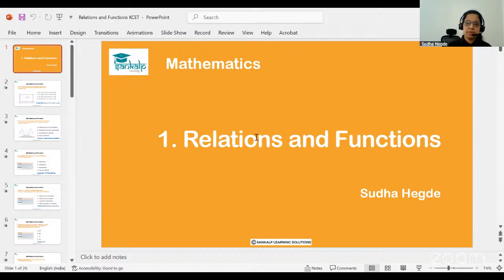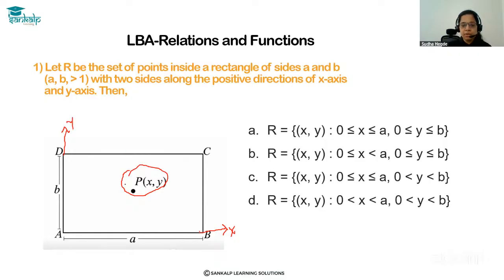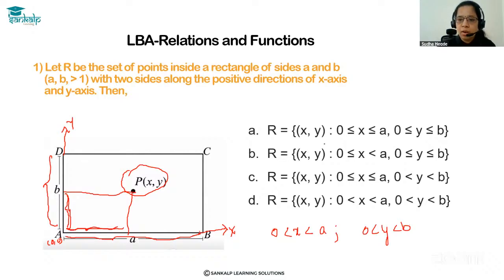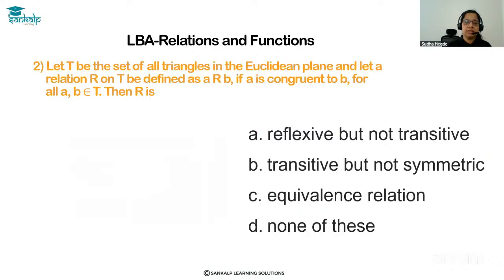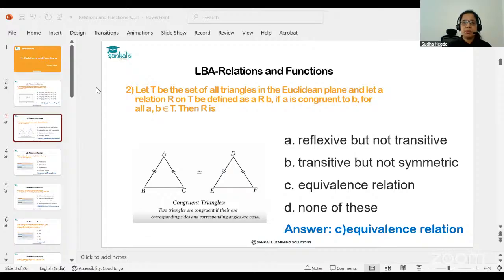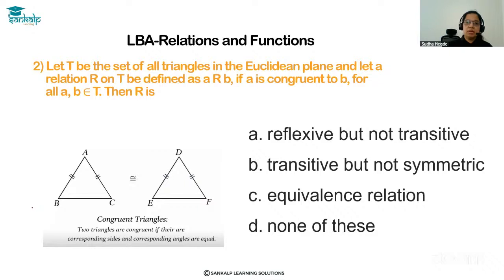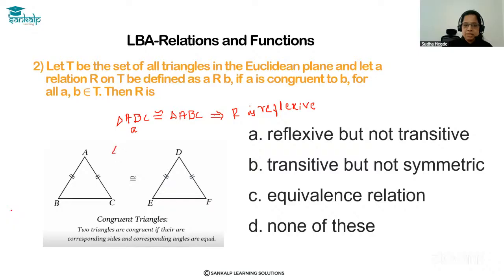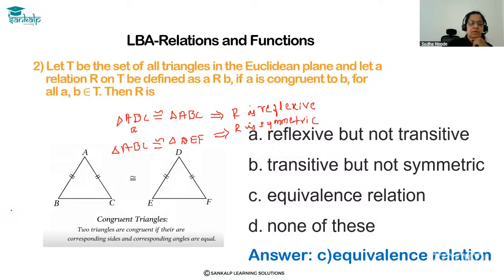Sankalp-Maths-Relations and Functions-PU2-KCET-P1